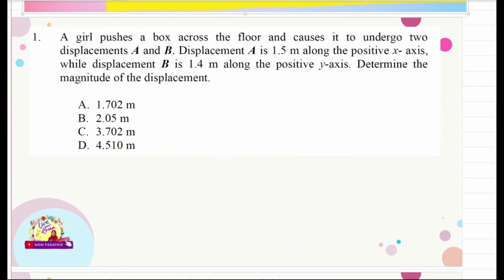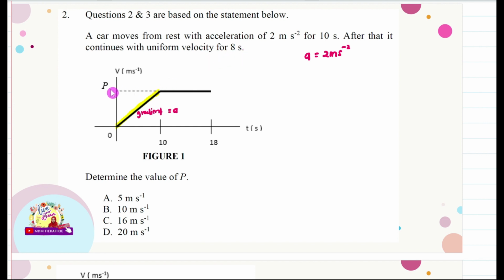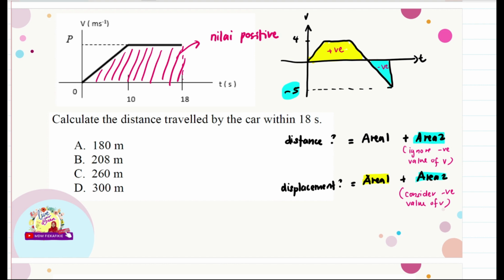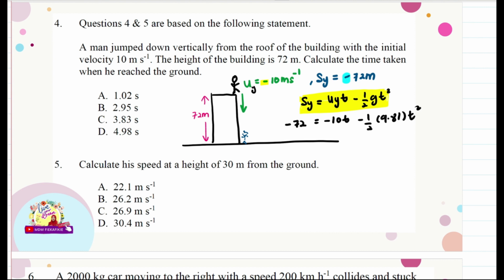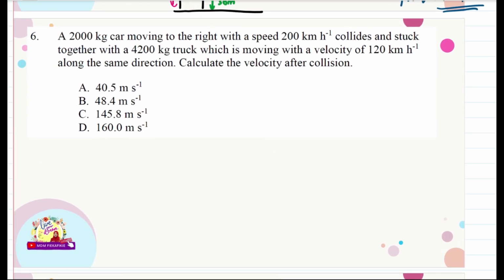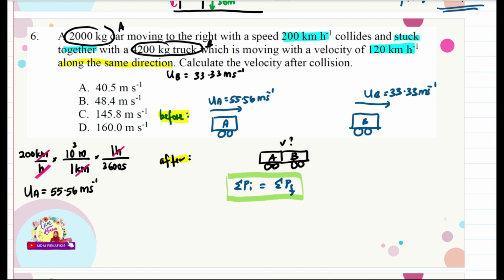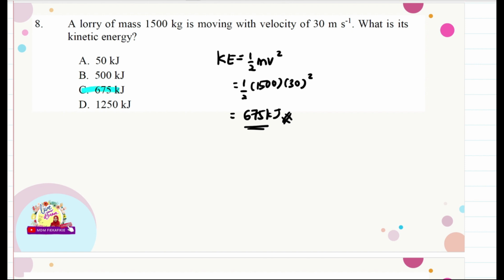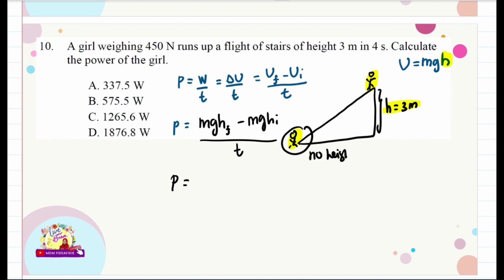✍🏻DISCUSSION SET SOALAN DAQ SET A SEM 1 : SET 5 (PART 1) | Q1-Q10